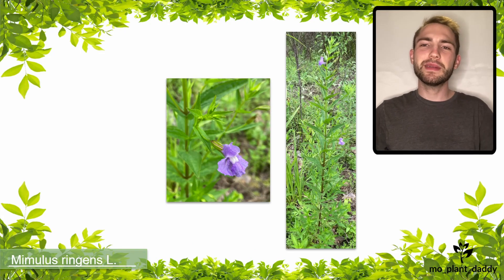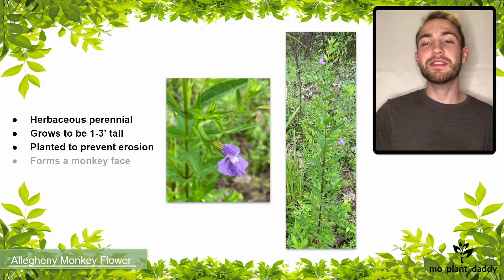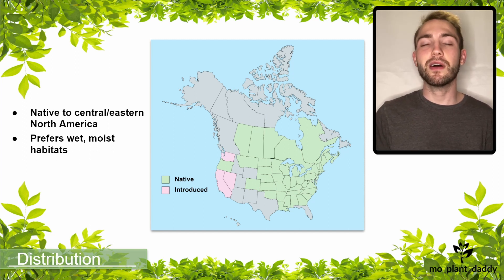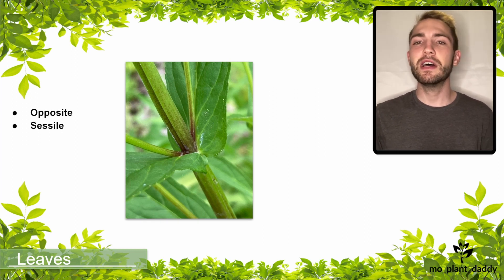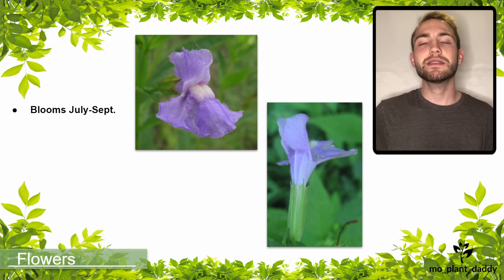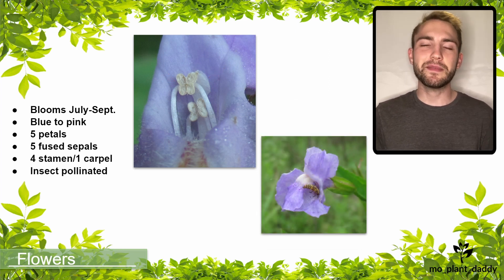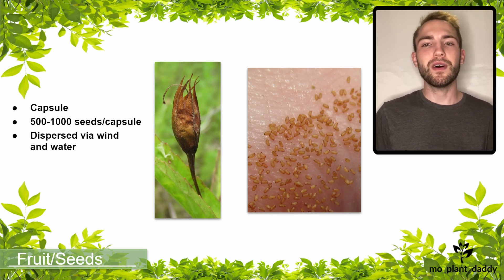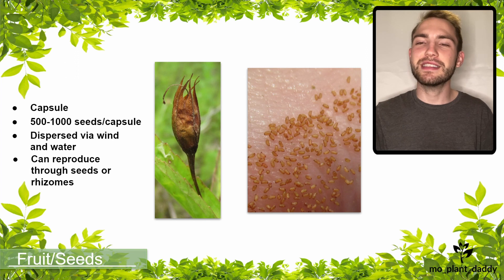Species Spotlight | Allegheny Monkey Flower (Mimulus ringens L.)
A wetland species that smiles back! Allegheny Monkeyflower (Mimulus ringens L.) is the latest to join our species spotlight series, I hope you enjoy.

1. Forest Trees of Illinois (Moderate)
2. Fruit Key and Twig Key to Trees and Shrubs (Moderate)
3. Steyermark's Flora of Missouri, Volume 3 (Expert)
4. Vascular Flora of Illinois: A Field Guide, Fourth Edition (Moderate)
5. *Most Eastern region plant ID guides will be helpful

EAST

1. Audubon Society Field Guide to North American Trees: Eastern Region (Beginner)
2. National Audubon Society Field Guide to North American Wildflowers: Eastern Region (Beginner)

WEST

1. The Jepson Manual: Vascular Plants of California (Expert)
2. Plants of the Rocky Mountains (Beginner)
3. National Audubon Society Field Guide to North American Trees: Western Region (Beginner)
4. National Audubon Society Field Guide to North American Wildflowers: Western Region (Beginner)

1. The Sibley Guide to Trees (Beginner)